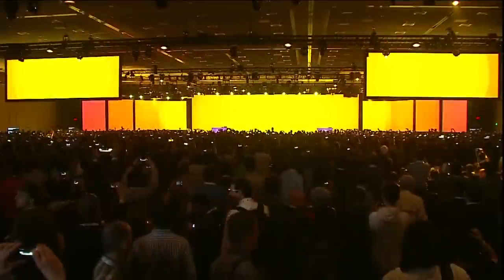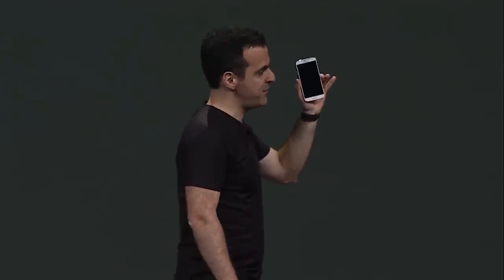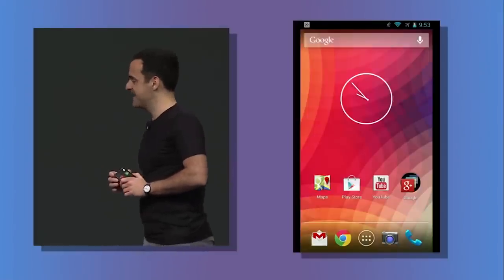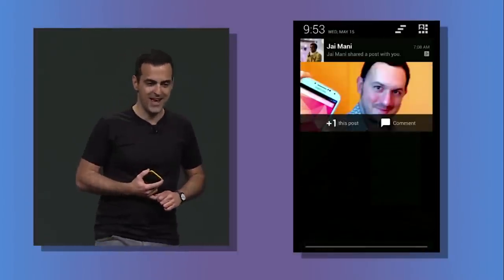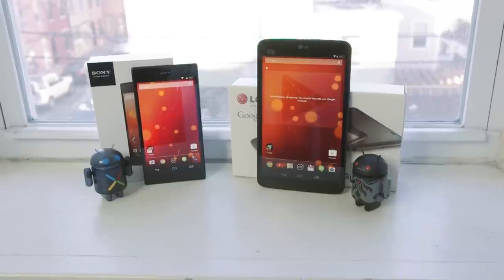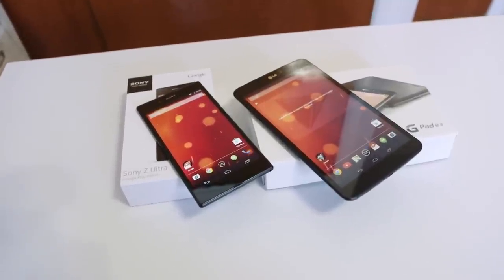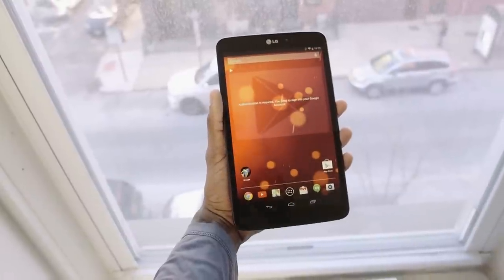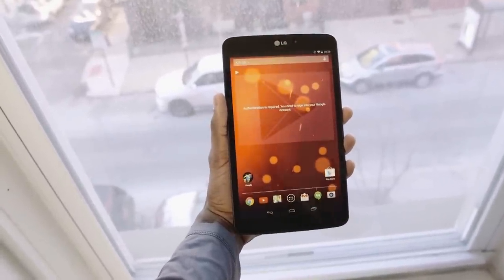Google Play Editions: Explained!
Google Play Edition LG G Pad 8.3 & Sony Xperia Z Ultra join the lineup! Let's break it all down!

I said "Google Play Edition" 27 times during this video.